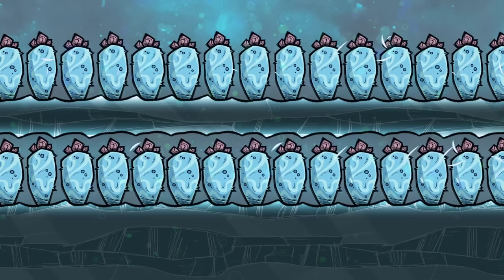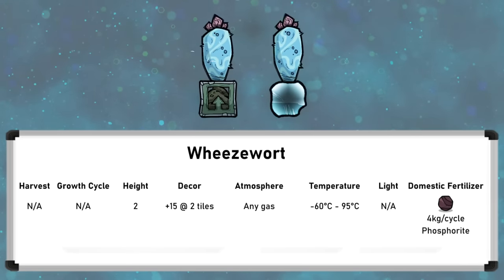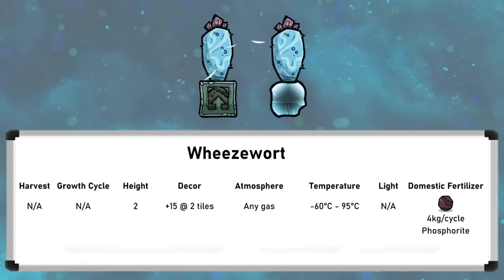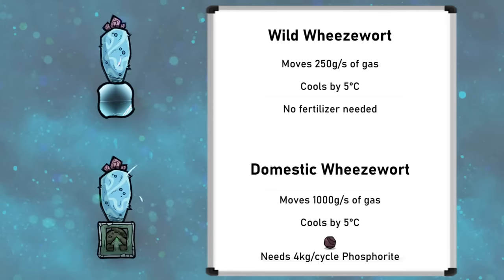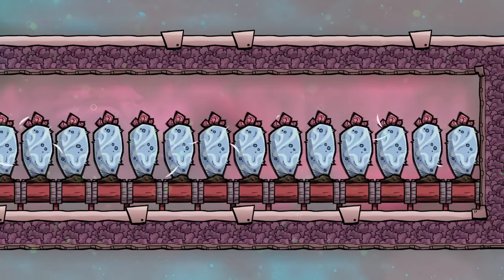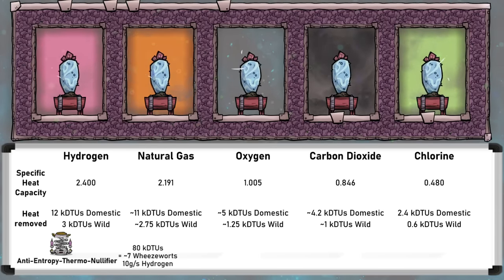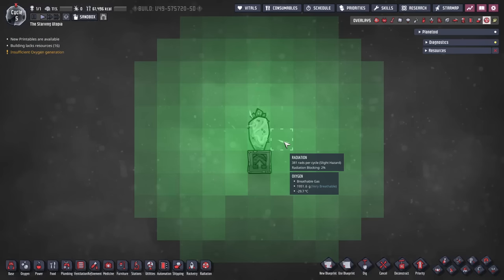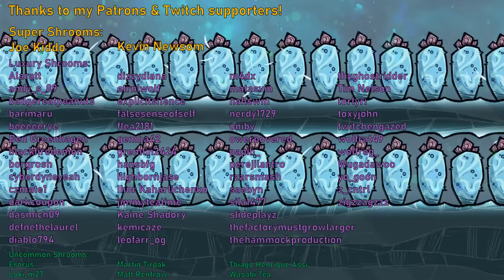Oxygen Not Included - Plant Tutorial Bites - Wheezeworts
This plant tutorial bite for Oxygen Not Included goes through every aspect of the Wheezewort and how you can use it to cool, pump or make radiation.

0:00 - Intro
0:18 - Wheezeworts around the map
0:30 - Wort Seeds
0:44 - The Wheezewort
1:36 - Wild vs Domestic Wheezeworts
2:05 - Cooling with Wheezeworts
4:21 - Pumping Gas with Wheezeworts
4:35 - Making radiation with Wheezeworts
5:20 - Outro